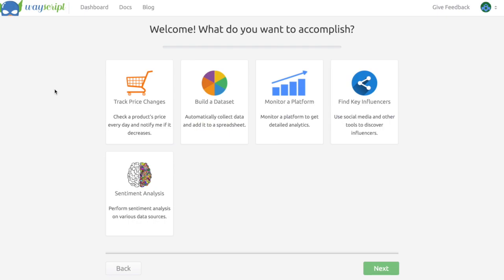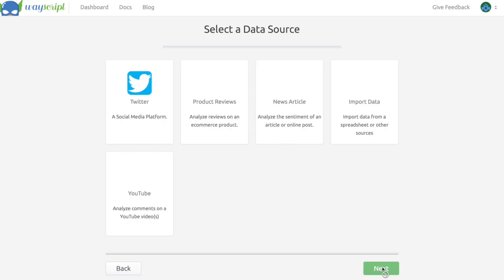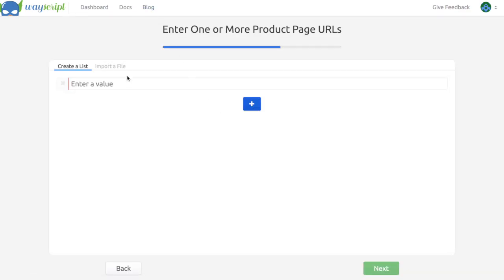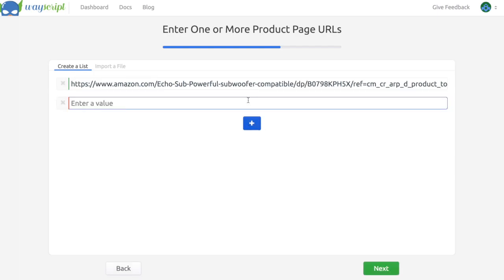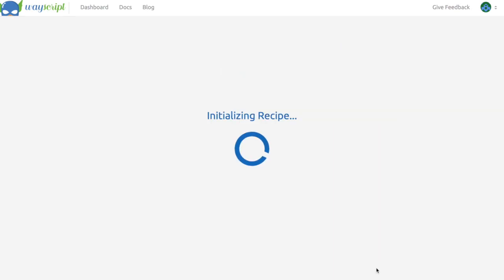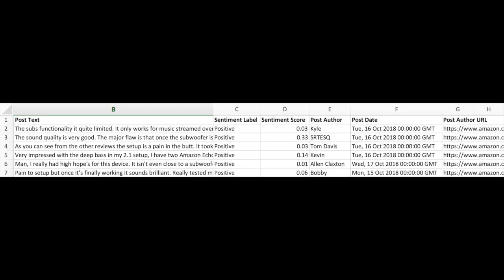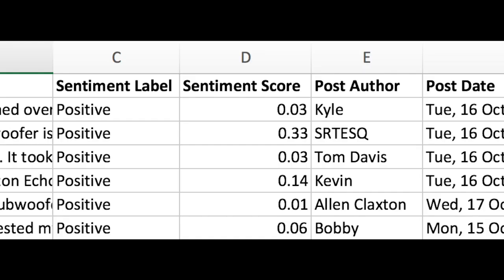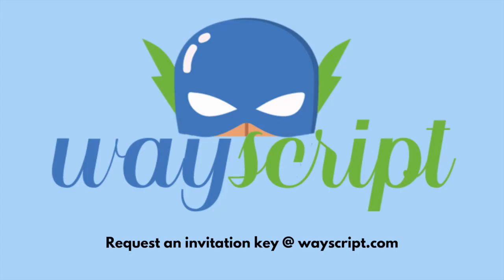How to Run a Product Review Sentiment Analysis on any E-commerce Website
wayscript gives you the superpower to run sentiment analyses. With the e-commerce industry booming larger than ever, reviews provide a lot of social proof to products.

Use wayscript to run a sentiment analysis on reviews and import all the data into an organized spreadsheet.

Data Collected:
- Post Text
- Sentiment Label
- Sentiment Score
- Post Author
- Post Date
- Post Author URL